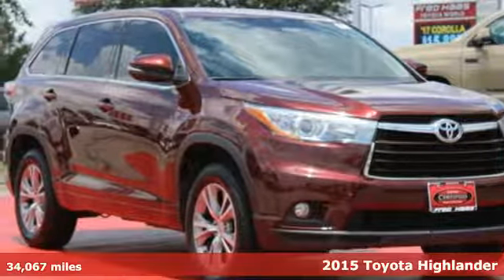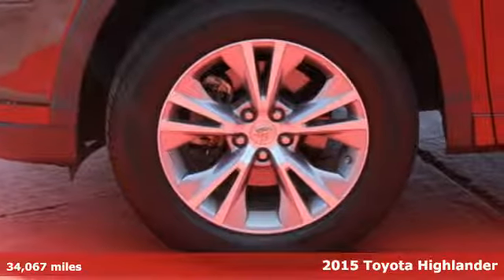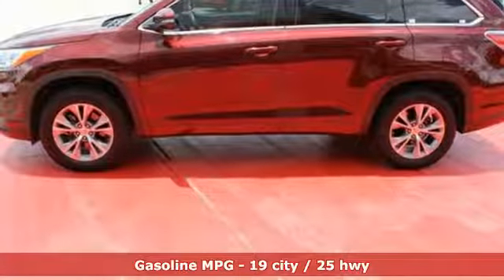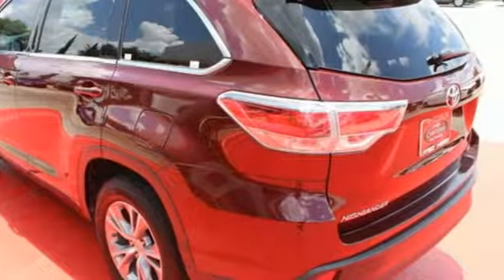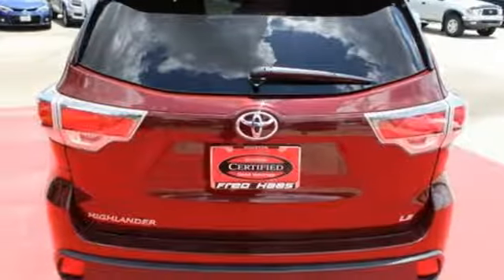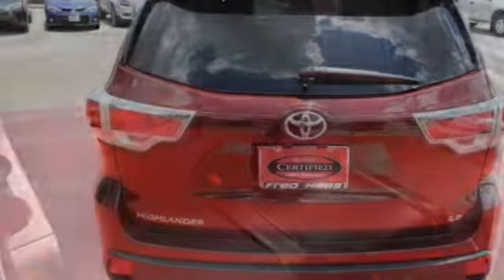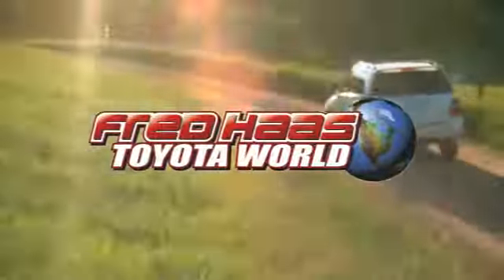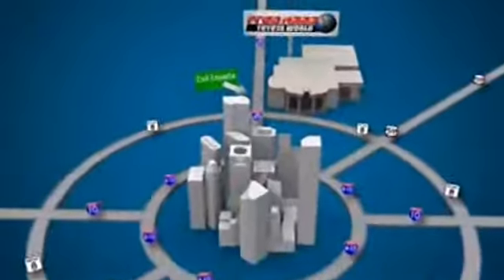Certified 2015 Toyota Highlander Spring TX, TX FS064678T - SOLD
Year: 2015
Make: Toyota
Model: Highlander
Trim: LE Plus
Engine: 6 Cyl. 3.5 L
Transmission: Automatic
Color: Red
Mileage: 34067
Stock #: FS064678T
VIN: 5TDZKRFH4FS064678
Delivers 25 Highway MPG and 19 City MPG! Carfax One-Owner Vehicle. This Toyota Highlander boasts a Regular Unleaded V-6 3.5 L/211 engine powering this Automatic transmission. Window Grid Diversity Antenna, Wheels: 18 Split 5-Spoke Machined-Face Alloy, Wheels w/Silver Accents.*This Toyota Highlander Features the Following Options *Variable Intermittent Wipers w/Heated Wiper Park, Valet Function, Urethane Gear Shift Knob, Trip Computer, Transmission: Electronic 6-Speed Automatic w/OD -inc: ECT-i, sequential shift mode and snow mode, Tires: P245/60R18 105S AS, Tailgate/Rear Door Lock Included w/Power Door Locks, Systems Monitor, Strut Front Suspension w/Coil Springs, Steel Spare Wheel.*Know You're Making a Reliable Purchase *According to Carfax's history report: Carfax One-Owner Vehicle, No Damage Reported, No Accidents Reported, 7 Service Records.*Toyota** Certification*Along with industry-leading heritage comes another advantage: an exceptional coverage policy. With a 12-month/12,000-mile Limited Comprehensive Warranty a 7-year/100,000-mile Limited Powertrain Warranty plus one full year of Roadside Assistance, honored at more than 1,400 Toyota dealers in the U.S. and Canada, we've got you covered. Each candidate for certification can be a current model year vehicle, up to and including 7-year old models, with 100,000 miles or less on the odometer.*Limited Lifetime Engine Warranty *Any Asian import vehicles with less the 100,000 miles on the odometer at point of sale and have been through service, or are 7 years old or newer qualify for a limited lifetime engine warranty.*Stop By Today *Stop by Fred Haas Toyota World located at 20400 Interstate 45, Spring, TX 77373 for a quick visit and a great vehicle!

Address:
20400 Interstate 45 North